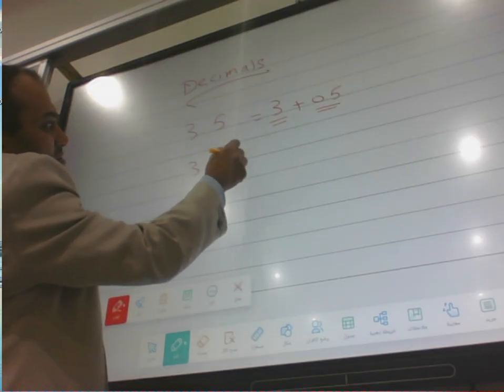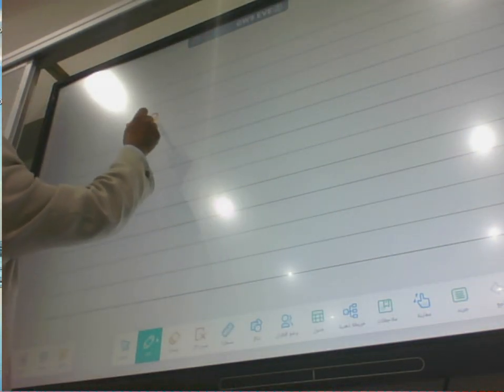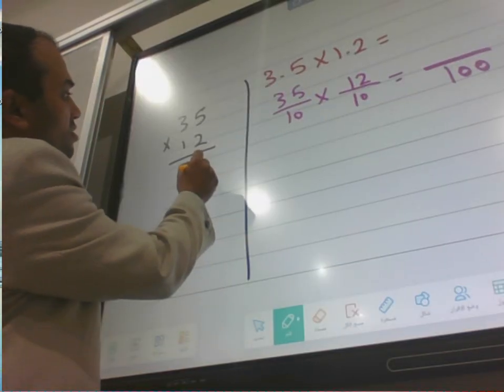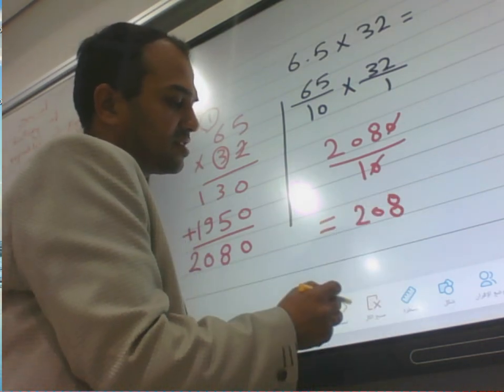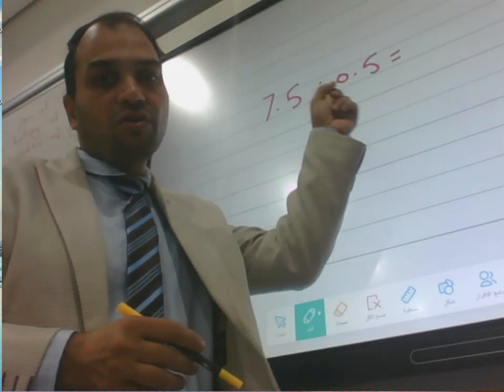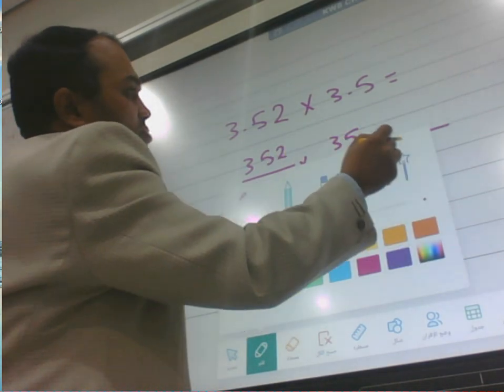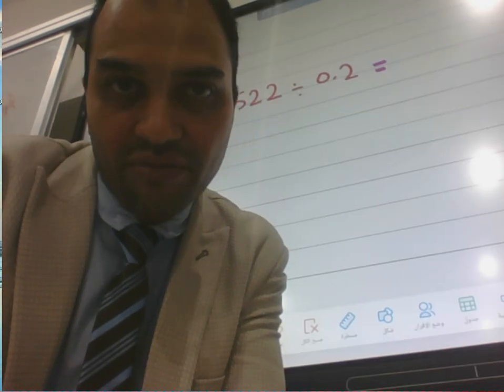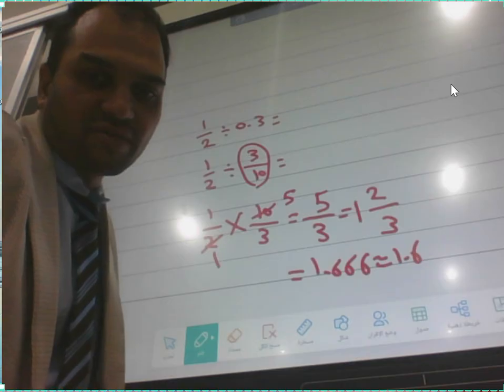Fractions Made Easy | Complete Review: Add, Subtract, Multiply & Divide Fractions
In this video, we present a complete and powerful review of fractions in a simple and clear way ✨
The lesson includes step-by-step explanations with many important exam questions to help students fully understand fractions.

📘 This video covers:

Simplifying fractions

Equivalent fractions

Adding fractions (same & different denominators)

Subtracting fractions

Multiplying fractions

Dividing fractions

🎯 Suitable for:
Primary & Middle school students

💡 Perfect for revision before exams, homework help, and building strong fundamentals in Math.

📘 This video covers:

Simplifying fractions

Equivalent fractions

Subtracting fractions

Multiplying fractions

Dividing fractions

📘 This video covers:

Simplifying fractions

Equivalent fractions

Subtracting fractions

Multiplying fractions

Dividing fractions

📘 This video covers:

Simplifying fractions

Equivalent fractions

Subtracting fractions

Multiplying fractions

Dividing fractions